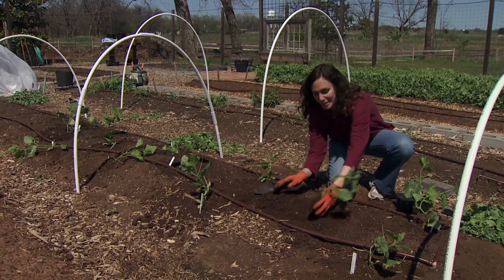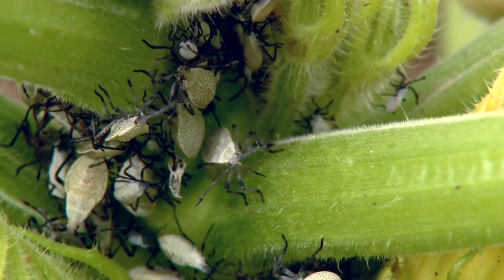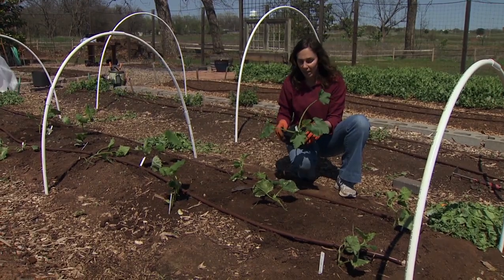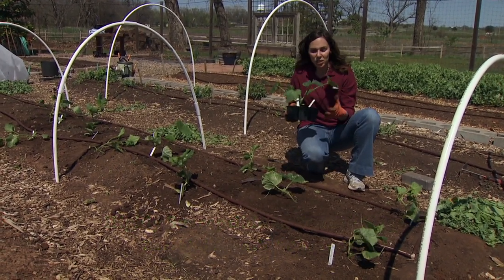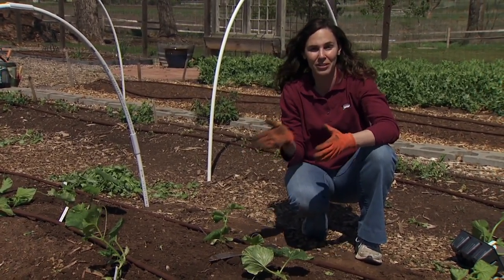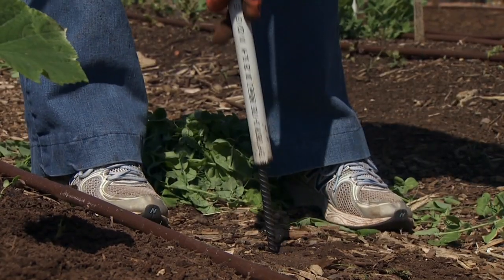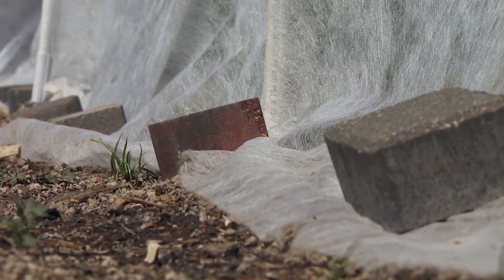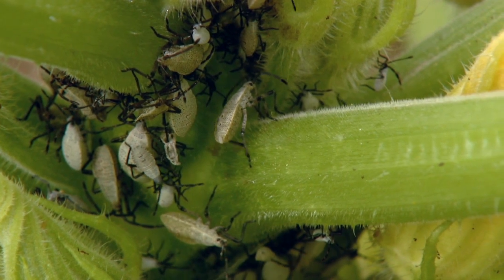Planting and Protecting Cucurbits & Zucchini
(4/27/13) Oklahoma Gardening host Kim Toscano plants cucumbers and zucchini in the vegetable garden and demonstrates how to construct a floating row cover to protect them from squash bugs and cucumber beetles.